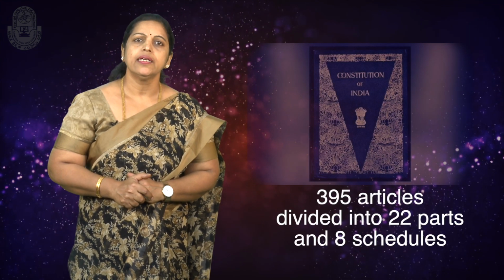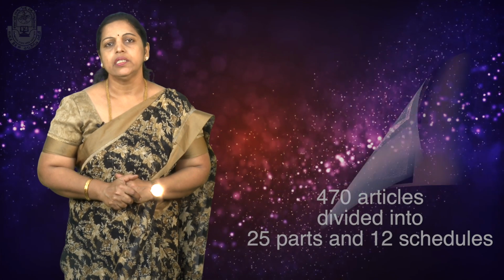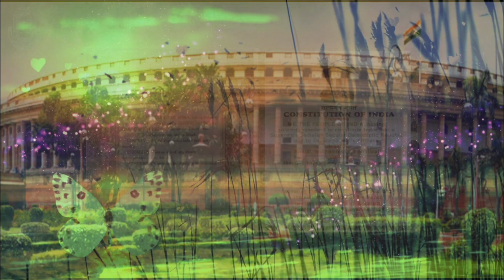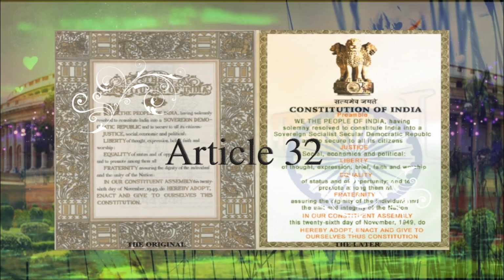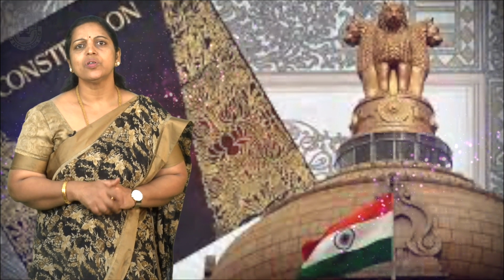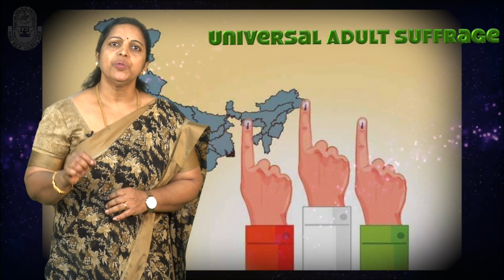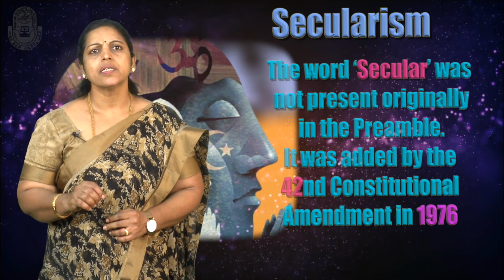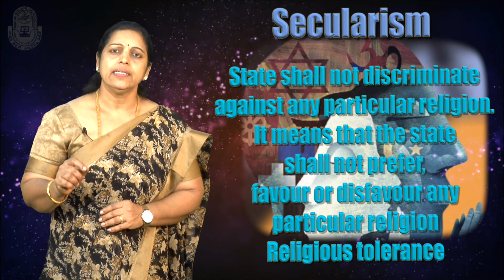Salient Features of Indian Constitution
Dr Jahnavi  S S
Department of Political Science
KSOU MYSURU